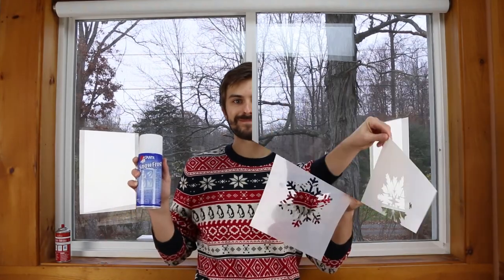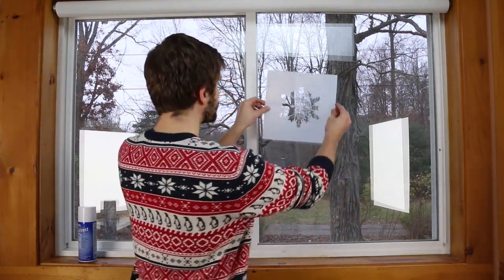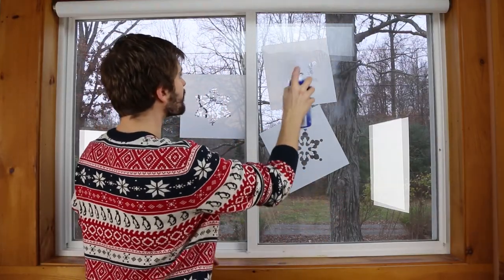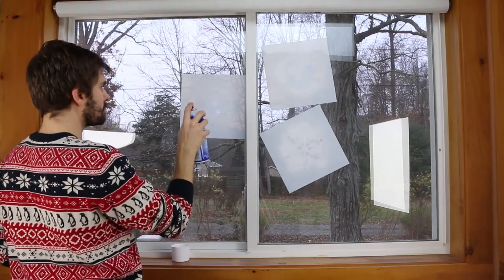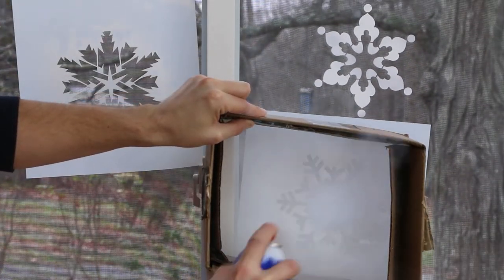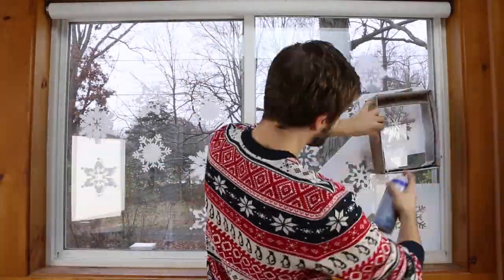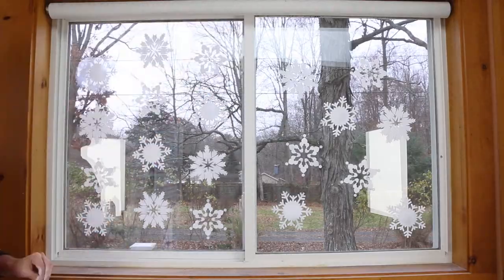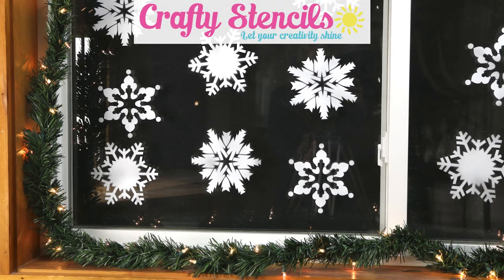Stencil Snowflakes on Windows with Temporary Snow Frost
Easily decorate windows in snowflakes for the winter season with MyCraftyStencils.com! Use Santa Snow Frost to temporarily decorate any glass surface in snowflakes. The Artificial Snow Frost is a quick way to get ready for the holidays and cleans up easily with just a damp rag.

Before starting make sure your windows are clean and dry. Begin by preparing your snowflake stencils with a coat of repositionable spray adhesive. Apply the spray from 8-12 inches away in a well-ventilated area. Give the spray 30-60 seconds to dry before pressing to the windows. The spray will give the stencils a sticky back that will hold them in place as you stencil.

Press your stencils firmly into position on your glass surface. All of the design details should be pressed down flat. We are using multiple snowflake stencils so we arrange them in position at once but you can use the same stencil over and over again as well.

To prevent any Snow Frost spray from going outside of the stencil we are using a spray box to contain the mist. Make a spray box by pushing out the bottom of a small bow and hold it to the glass around the stencil. Shake your can of Snow Frost spray and apply it inside the box.
After applying the Snow Frost Spray, all that is left to do is peel the stencils off the background and repeat the process.

Once you have stenciled your whole window or mirror you may find there is a little excess Santa Snow Spray Frost on the window. All you need to do is take a dry or damp rag and carefully wipe between your snowflakes. The Snow Frost Spray wipes away very easily. Be careful not to accidentally brush any snowflakes as they will wipe off easily.

Decorating your windows in snowflakes will be just as quick and easy as cleaning them up this winter.